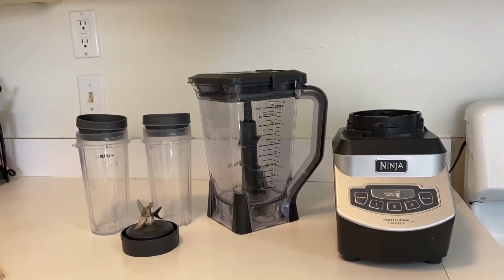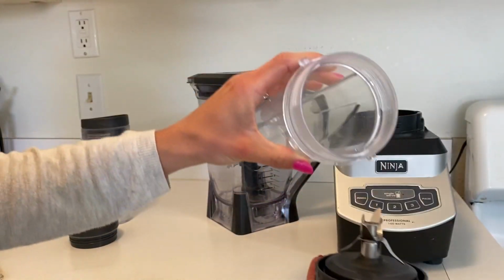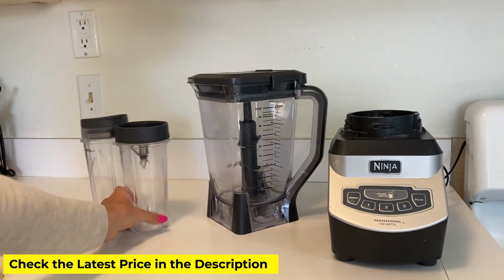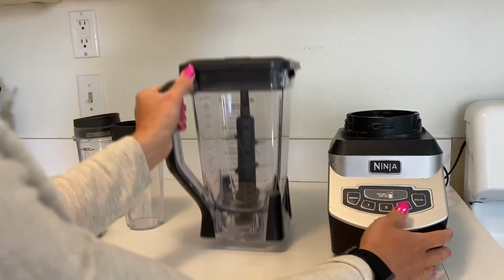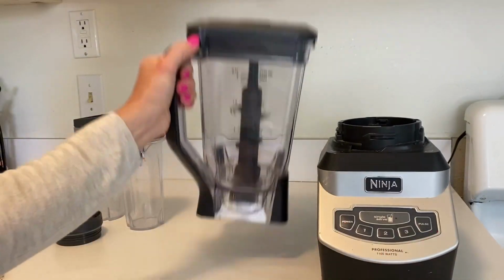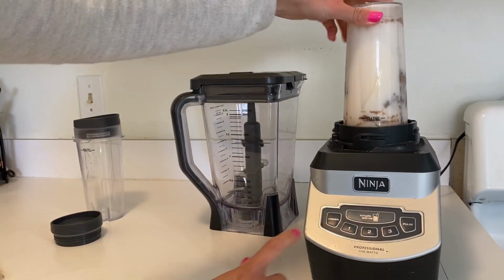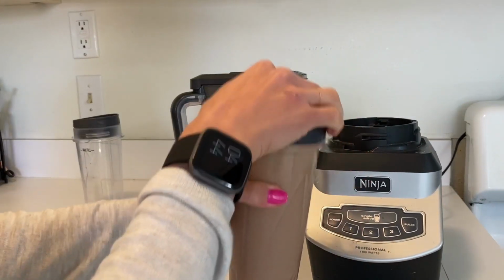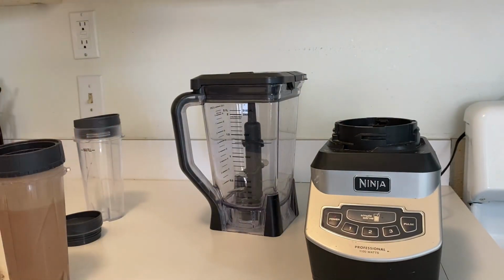Ninja BL660 Review: 3 Years Later - Pros & Cons Revealed! 🥤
Ninja BL660 Review After 3 Years – Is It Still Worth It in 2024?

🛒 Check Latest Price

In this video, I dive deep into my experience with the Ninja BL660 Blender after 3 years of use. I'll cover everything you need to know about this powerful blender, including its pros and cons, durability, performance, and whether it's still worth buying in 2024.

If you're looking for an honest review of the Ninja BL660 Professional Countertop Blender, then this video is for you. I'll break down what I like, what I don't like, and how it compares to other blenders on the market.

Whether you're a smoothie enthusiast or looking for a reliable blender for your kitchen, this review will help you make an informed decision.

Some of the footage used in this video is not original content produced by "Gazebo Hub" Portions of stock footage of products was gathered from multiple sources including, manufactures, fellow creators and various other sources.

Gazebo Hub is a participant in the Amazon Services LLC Associates Program, an affiliate advertising program designed to provide a means for sites to earn advertising fees by advertising and linking to Amazon.com. As an Amazon Associate, I earn from qualifying purchases.